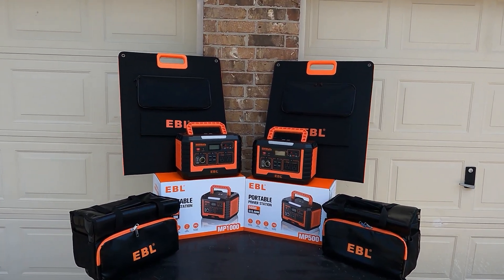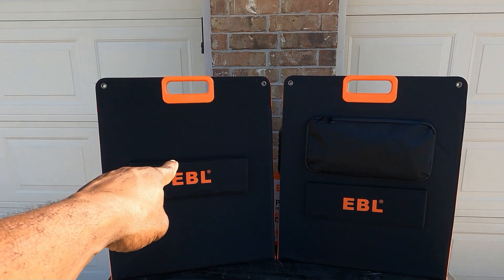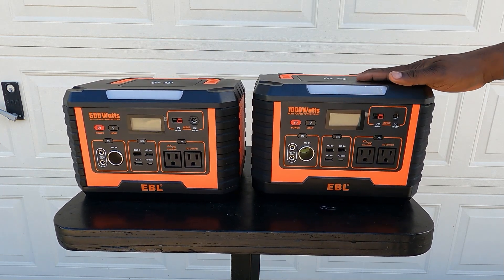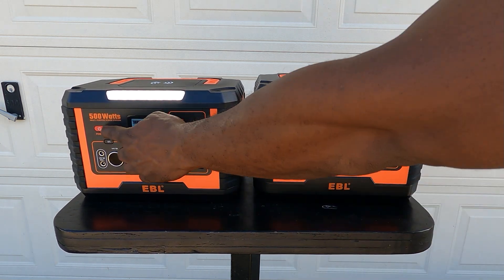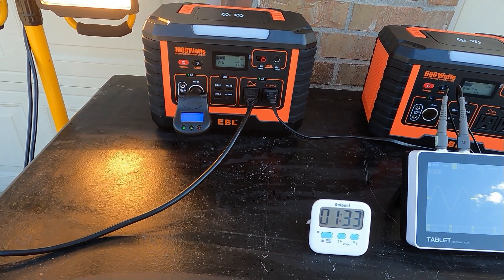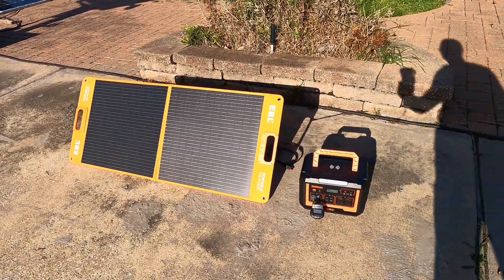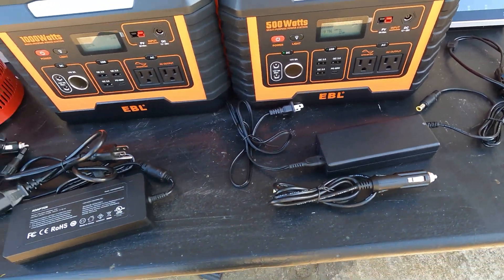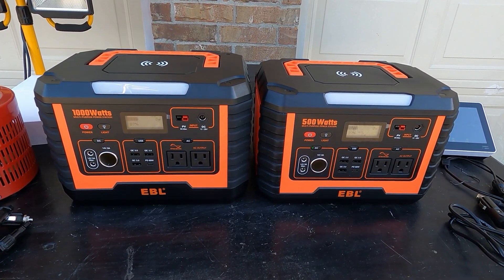EBL Portable Power Station 500W and 1000W + Foldable 100W Solar Panel Review and Load Test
EBL 1000w portable Power Station

EBL 500W Potable Station

With solar panels

EBL Portable Power Station offers a high capacity of 1000W with 2 AC power outlets, 3X QC3.0 USB and PD60W ports for outdoor camping, home emergency, RV/vans
【3 in 1 Charing MODE】
EBL Power Station1000W supports multiple charging modes, and uses two compatible 100W solar panels, from AC wall outlet, or from car outlet. With the latest fast charging technology, the device can be fully charged in 8-12 hours.

【Practical & Multifarious PORTS】
2022 upgraded EBL Station 1000W matches standard 2 *110V AC outlets, 1*USB-C PD Quick 60W port, and 3*Quick charge 3.0 port. It can power your multiple devices at the same time with all popular ports on the market.

【SOLAR Power & ECO Friendly】
EBL Voyager 1000 station supports solar charging and is designed to replace gasoline generators. No fuel or gasoline, NO Noise, NO Smoke, NO Pollution. You can enjoy a peaceful and comfortable space, with our portable power station during power outages, camping trips, or recreational vehicles. Recommended for use with EBL 100w solar panels together.

【Packages for 1000W Power Stations Include】
1* EBL Voyager 1000 Portable Power Station, 1* AC Adapter, 1* Car Charger Cable, 1 * Solar Panel Parallel Adapter Cable, 1 * User Manual.

SPECIFICATIONS
Model Number

MP1000

Battery Type

NCM Lithium Battery

EBL Portable Power Station 500w, 110V/500W Solar Generator(Peak 1000W), 519.4Wh Backup Lithium Battery for Outdoor Home Emergency
3 Ways to Charge
EBL Power Station 500W supports multiple charging modes, can charge with one compatible 100W Solar Panel, from AC wall outlet, or from car outlet. With latest fast charging technology, the device can be fully charged in 6-9 hours.

Portable Size & Foldable
Nearly 6KG weight can be carried with one hand easily, and also very comfortable for ladies to move. Much lighter than other name brand stations. Also with foldable handle, much easier to carry. Meet various needs for camping, traveling, home emergency and so on.

Specifications
Model Number

MP500

Battery Type

NCM Li-ion Battery

Rated Power

500W

Capacity

3.7V/519.4Wh/140400mAh

Special Features

‎Portable, Foldable Handle, Overload Protection, Short Circuit Protection, Wireless Charging

PV Input

DC 12-26V

Car Charger Input

DC 12V

Input Power

105W(Max)

Overload Protection

550±40W

Power Source

‎AC & Car Port & Solar Panel

Type of Bulb

‎LED

AC Output Voltage

110V±10%/60Hz

Output Waveform

USB Output

QC3.0/18W

Output Type-C

PD60W

Lighter Socket Output

14V 8A(Max)

DC 55*2.5 Output*2

14V 8A(Max)

Wireless Charger

10W

Recharging Temperature

32 to 104°F (0 to 40°C)

Discharging Temperature

14 to 104°F (-10 to 40°C)

Weight (Net Weight)

6.8kg

Weight

7.8kg

Product Size

292*202*194mm
Capacity

3.7V/999Wh/270000mAh

Charging Input Voltage

DC 12-26V

Solar Charge Input

DC 12-26V 8A MAX

Input Power

150W (MAX)

Car Charger Input

DC 12V 8A MAX

Overload Protection

1100±80W

Output Waveform

AC Output

110V±10%/60Hz

DC 55*2.1 Output

14V 8A

Lighter Output

14V 8A

USB Output

QC3.0/18W

Output Type-C

PD 60W

Wireless Charger

10W

Working Temperature

-10-40℃

Weight

≈ 9.5kg

Weight (Net Weight)

≈ 8.5kg

Product Size

292*202*202mm